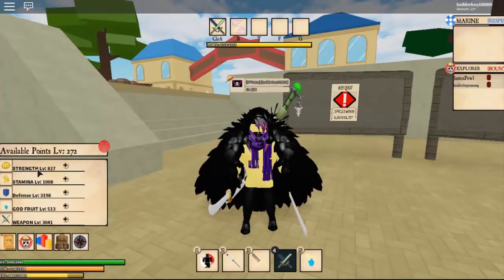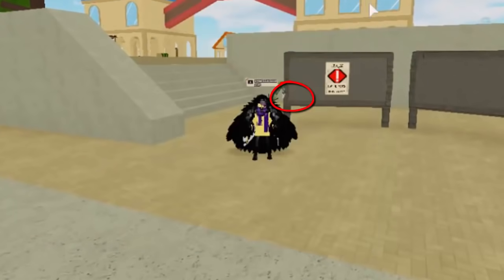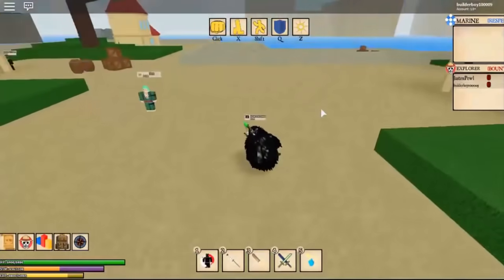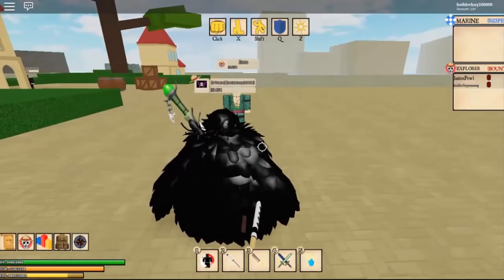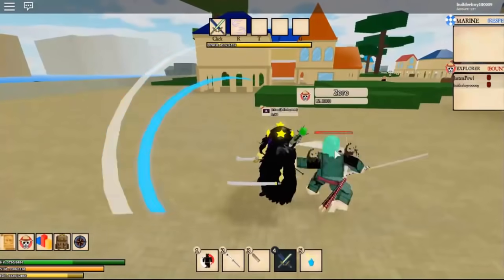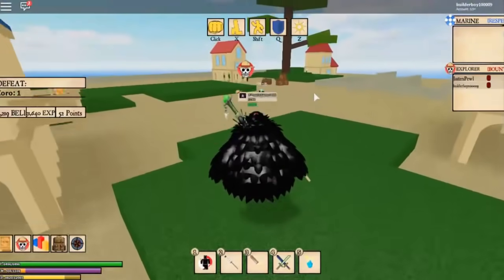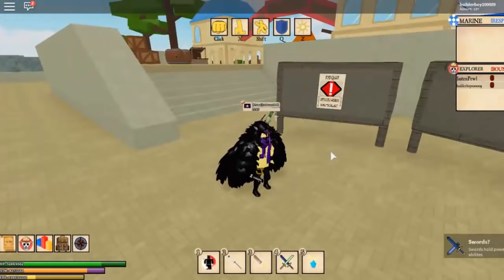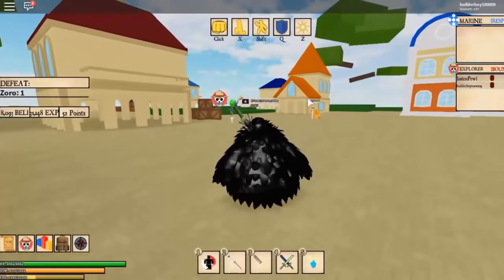HOW TO GET POINTS AND LEVEL UP FAST!| Ro-Piece | Roblox | Part 1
So guys in this video im gonna be showing this method that i found out awhile ago and its pretty good so far. and get level fast and points in Ro-Piece!

✅ There is no copyright infrangement intended for the sound , musics , effects used in this video.
and I will remove it immediately!